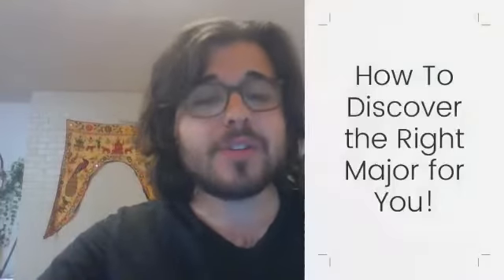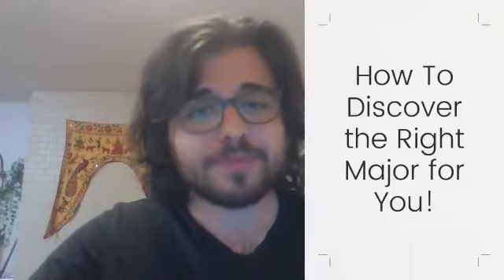How to Discover the Right Major for You